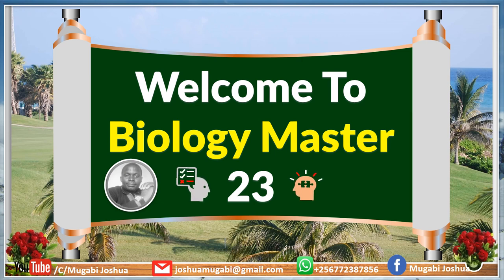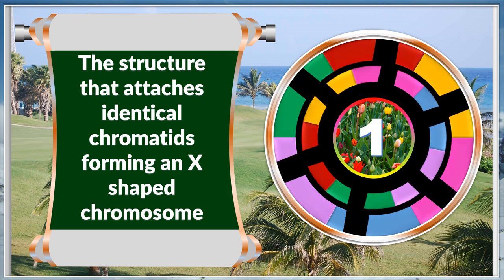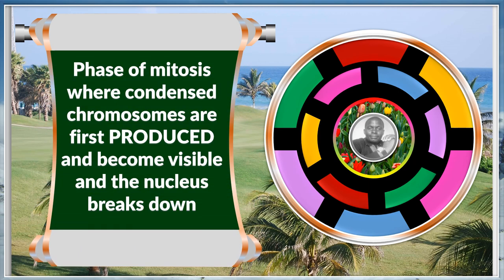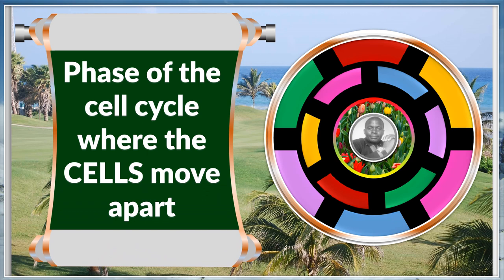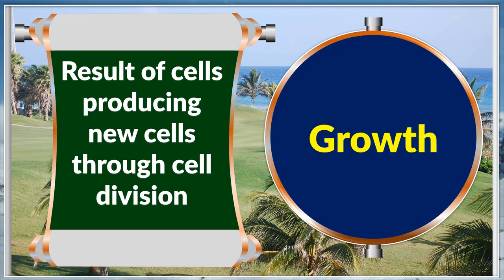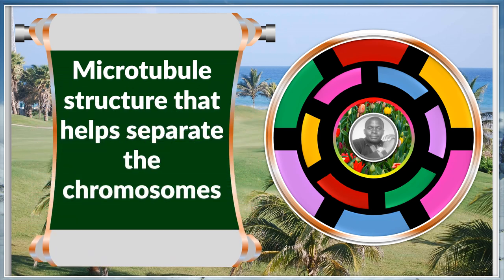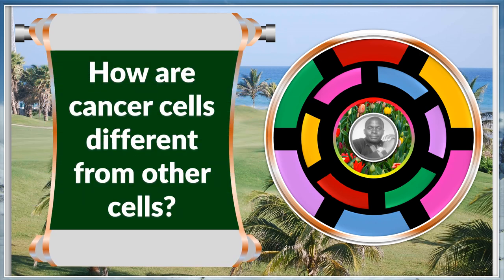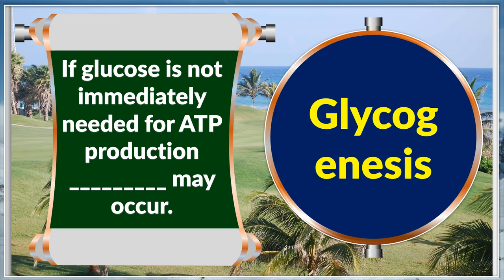Biology Master 23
asexual reproduction
A reproductive process that involves only one parent and produces offspring that are identical to the parent.

chromosome
the main ring of DNA in a prokaryotic cell or one of multiple structures made of DNA in a eukaryotic cell

centromere
the structure that attaches identical chromatids forming an X shaped chromosome

sister chromatids
Duplicate copies of DNA that are attached at the centromere and distributed to daughter cells